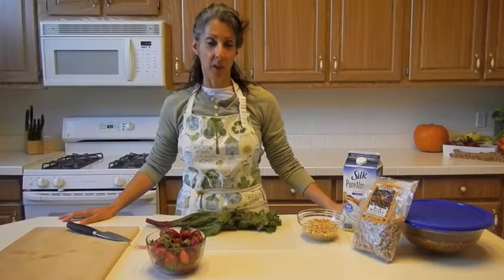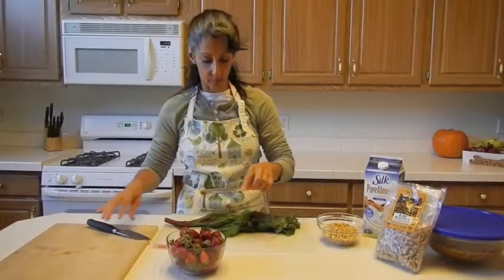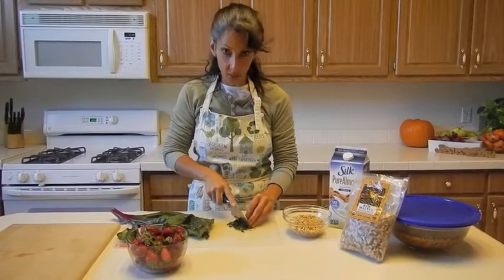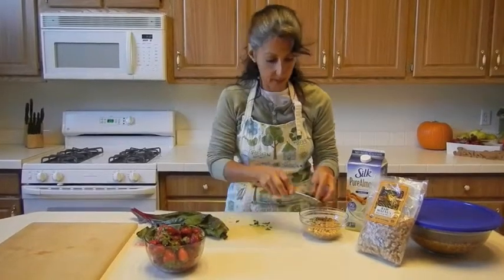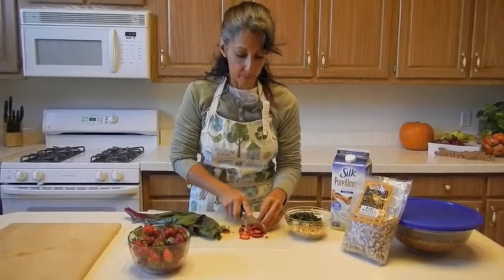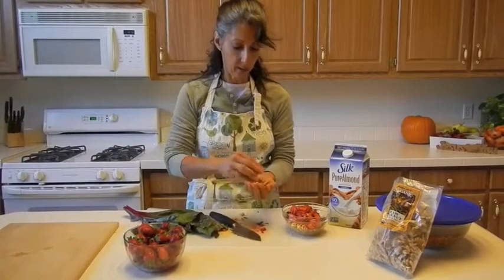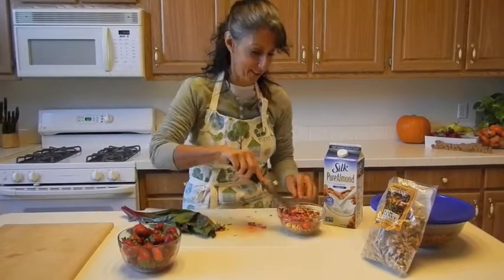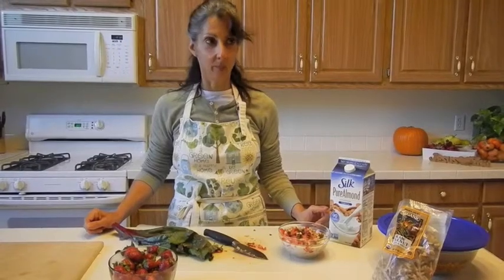Kamut, Strawberry, and Swiss Chard Breakfast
Kamut is a whole grain alternative to common breakfast cereals.  Kamut is chewy and tasty and full of nutrients.  Add swiss chard, fresh strawberries, walnuts, and vanilla almond milk and you have a satisfying way to start your day!